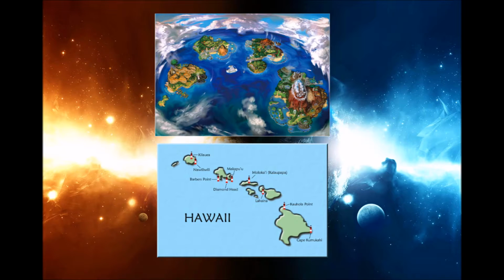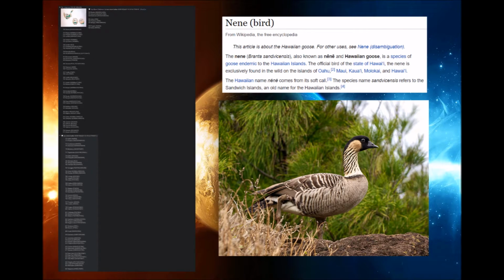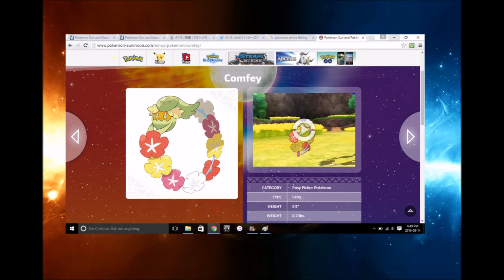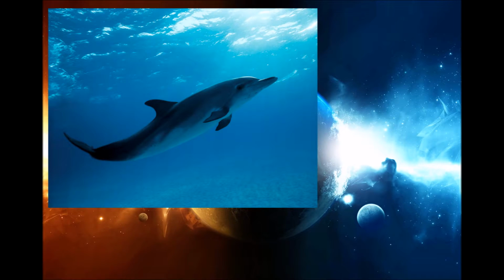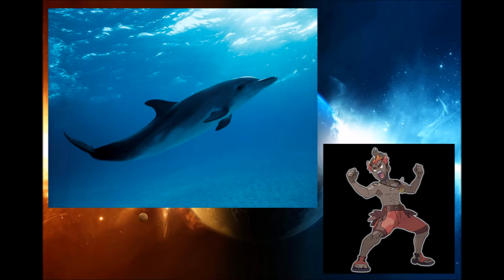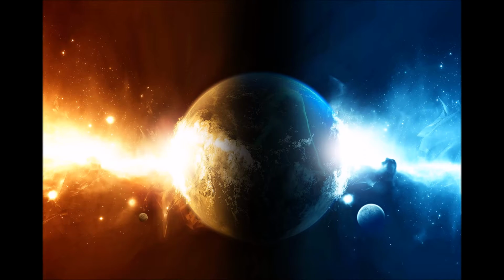Pokemon Sun and Moon: How to make a GOOD fake leak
Hello Youtube, with leak season in full swing we are getting bombarded daily with all sorts of fake leaks. I could tell you how to avoid fake leaks, or I could at least educate the masses so that if they do make a fake leak, they will at least make a good one. You're welcome ;D